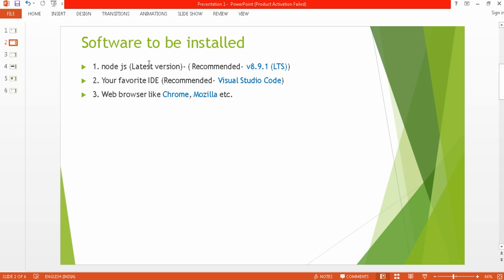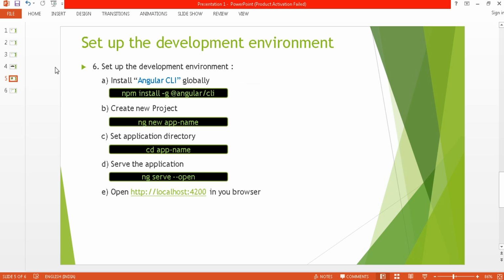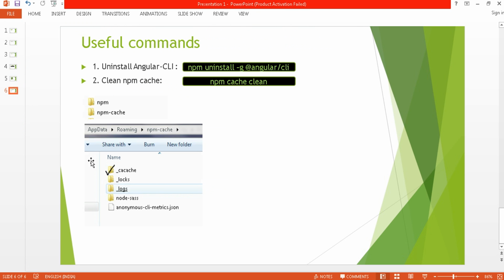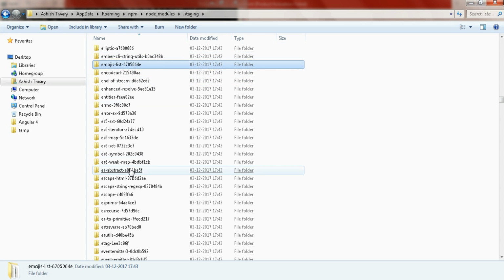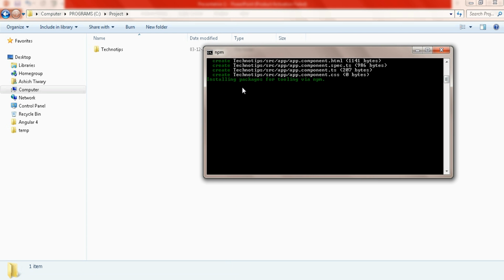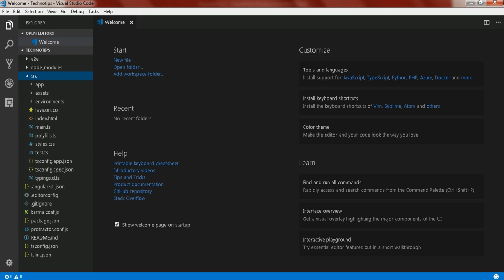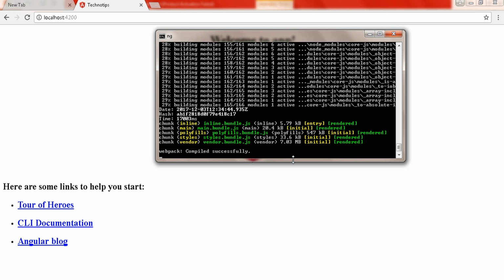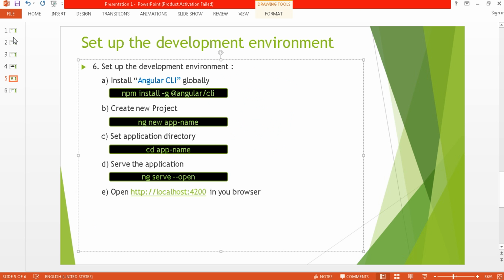Angular 4 Tutorial - 1 - Nodejs and angular CLI Installation in Angular 4/ Angular 5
OVERVIEW::
In this video I have explained, the basic software installation guide  for creating first angular project

INTRODUCTION :

00:18 Software required
00:45 Download and installing  nodejs v8.9.1 and  Visual studio code
02:25 Check node and npm version
02:56 Installing Angular CLI( setup development environment)
04:54 Uninstall command Angular CLI older version
10:22 Check Angular CLI version
11:10 Create new project
14:09 Open project in Visual studio code editor
22:05 Revision

Required software:
1. node js (Latest version)- ( Recommended- v8.9.1 (LTS))
2. Your favorite IDE (Recommended- Visual Studio Code)
3. Web browser like Chrome, Mozilla etc.

Follow below steps
1. then download and install node v8.9.1 LTS)
2. then download and install Visual Studio Code(IDE)
3. After installing node js, open - node js command prompt / windows command prompt
4. Check node js version : "node -v"
5. Check npm js version :  "npm -v"
6. Set up the development environment :
         a) Install “Angular CLI” globally
         b) Create new Project
         c) Set application directory
         d) Serve the application
e) Open in you browser

Angular 4 in 60 Minutes
angular tutorial
Angularjs tutorial
angular2 tutorial
Learn angular 4 from scratch
how to create angular 4 project
angular 4 installation guide.

Templates
Directives
Services
Dependency Injection
Generating Services Using Angular CLI